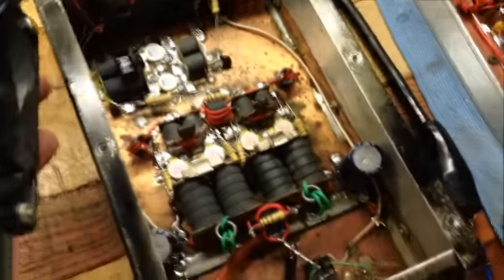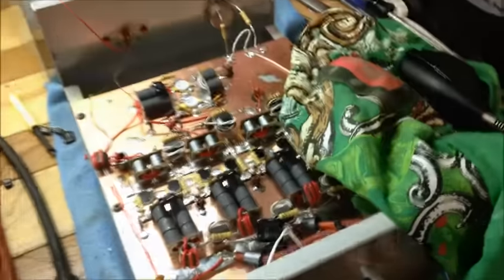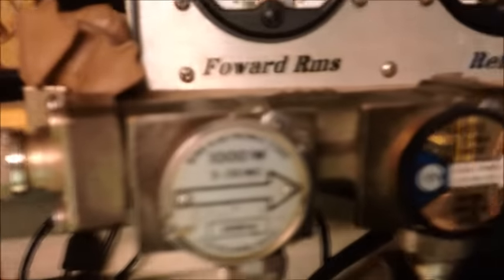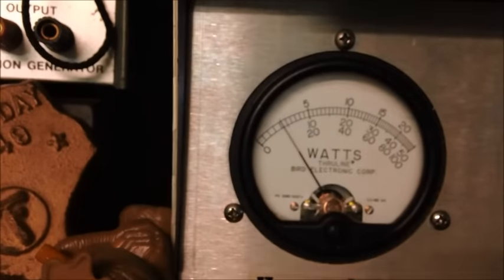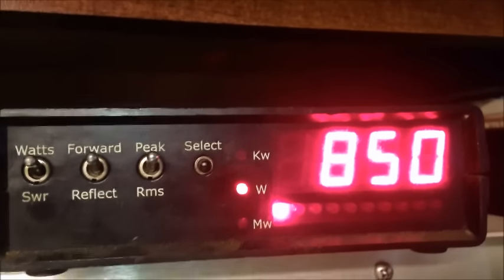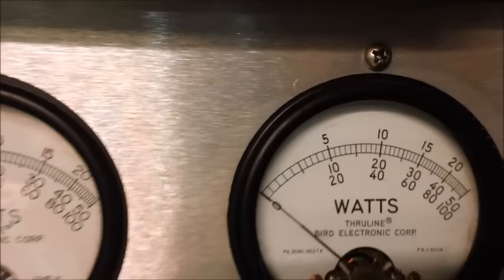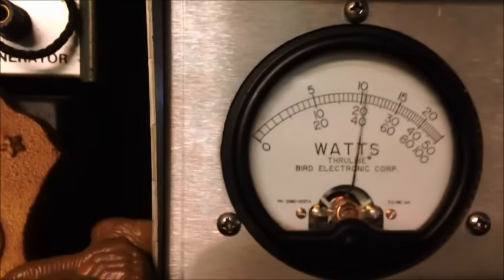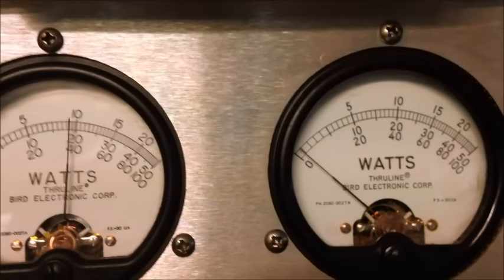Big Steve 3 to 2x4 conversion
Here ya go Steve, 1 3 pill made into a 2x4. Enjoy Stickman